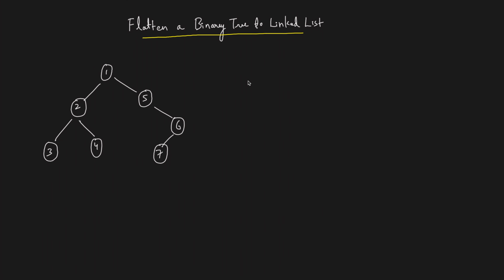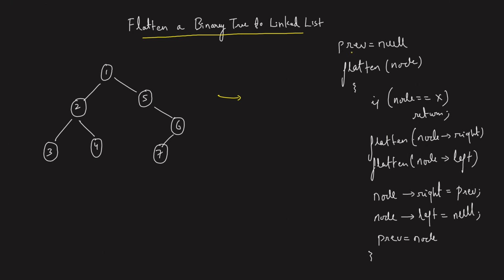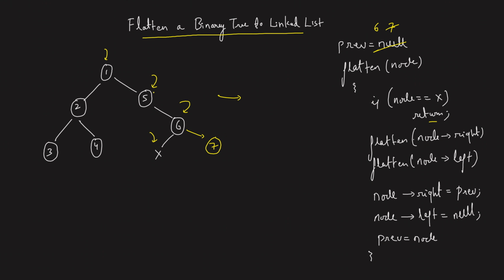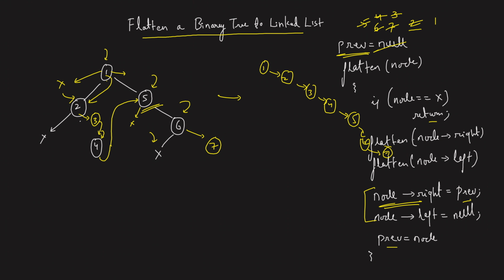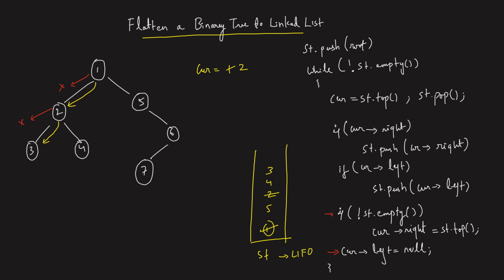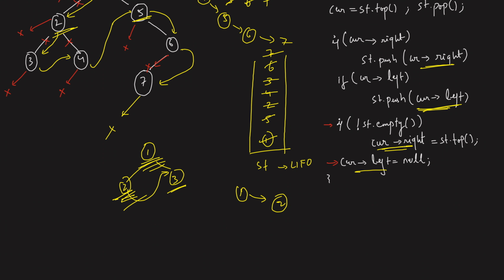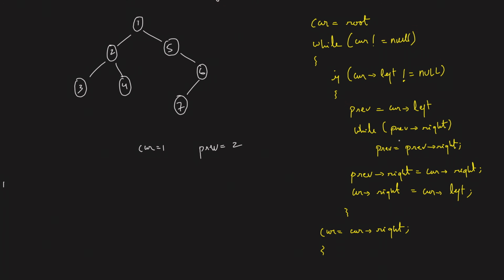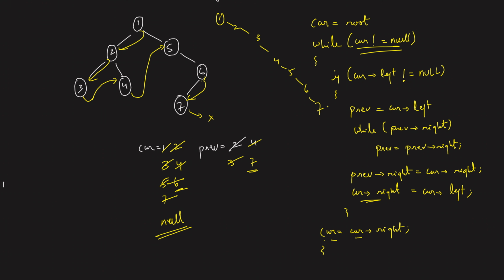L38. Flatten a Binary Tree to Linked List | 3 Approaches | C++ | Java